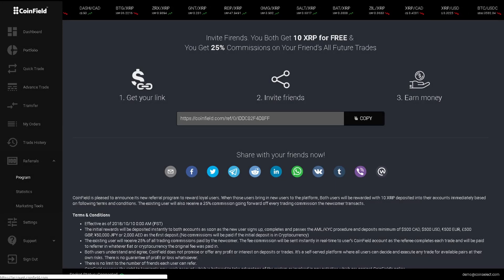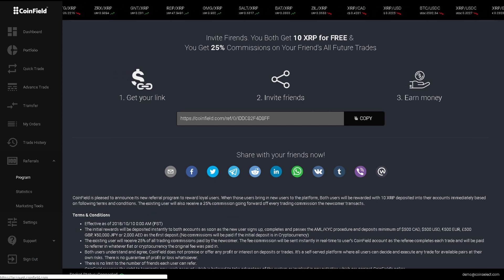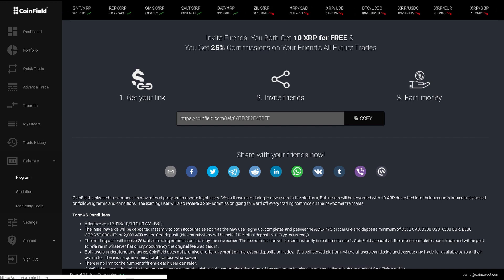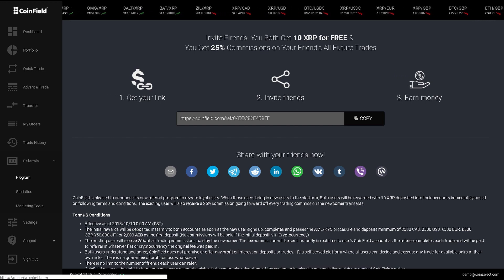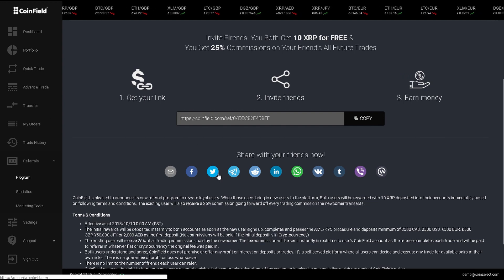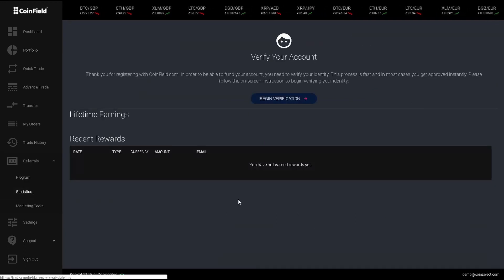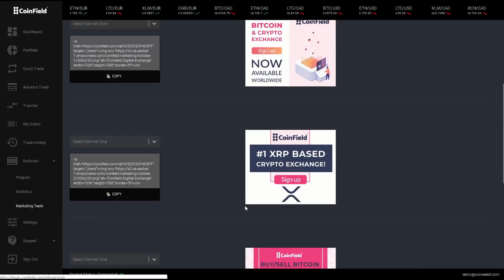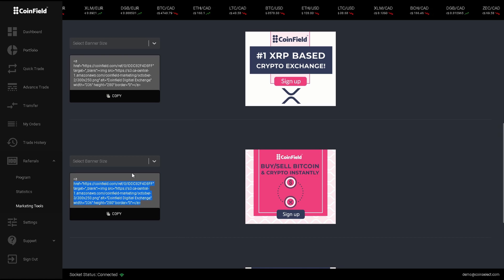CoinField Review & Tutorial - Episode #9: Referral Program (Earn FREE XRP & 25% Commision)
Learn how to buy/sell Bitcoin, XRP, Ethereum and other cryptocurrencies on CoinField.

CoinField is the Easiest Way to Buy/Sell a Wide Variety of Cryptocurrencies in 101 Countries!